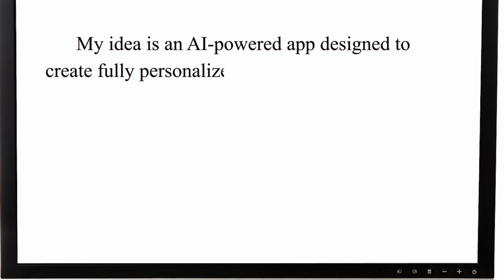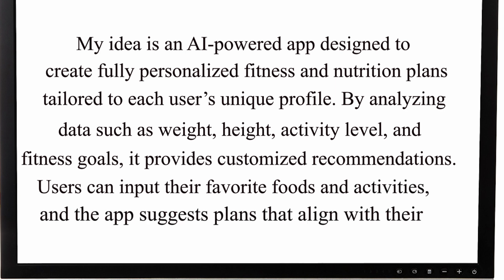Dont Waste Time! Test Your Business Idea FIRST! (With Free Template)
In this video, I’ll Walk you through one of the most effective ways to evaluate and test your idea: Competitor Analysis. That helps you quickly determine whether your idea has the potential to move forward. Do customers genuinely need your product? If so, what price would they be willing to pay? You'll learn how to specify your target audience and identify both Market leaders and emerging competitors in the market.
You can have the Competitor Analysis Excel file if you leave your email in the comments.